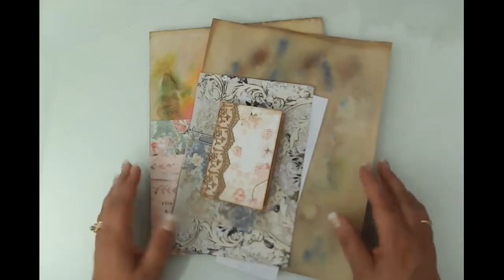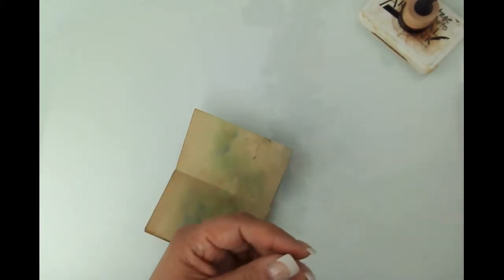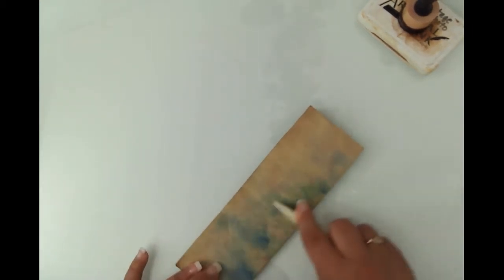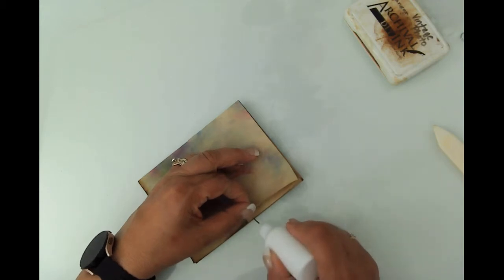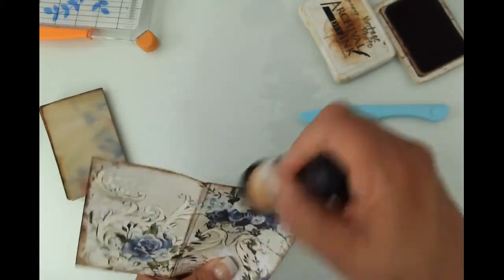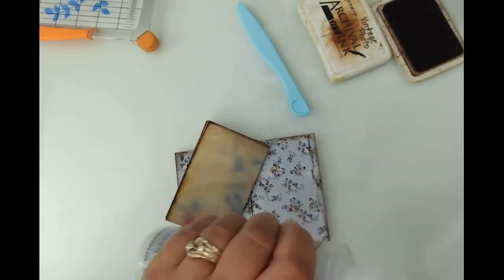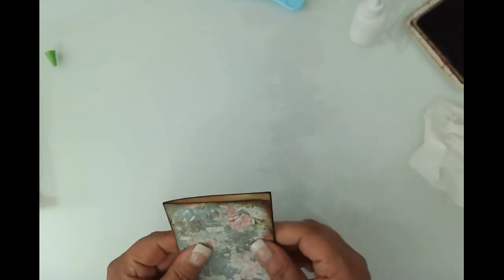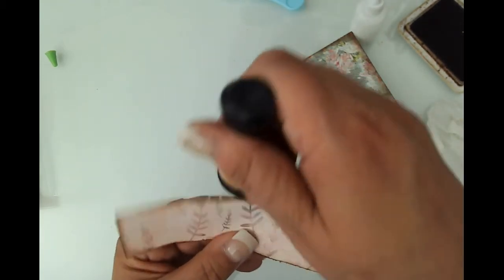Tiny Pocketbooks - Special 1 Sheet Paper Fold X 2 - Inspired by Heather @Ruby and Pearl XO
Video – Tiny Pocketbooks – Special 1 Sheet paper fold X 2– Inspired by Heather @ Ruby and Pearl XO

Today, we are using some scraps to create a couple of tiny books. I have been so inspired by the content over at Ruby and Pearl XO. She made these tiny books using 1 sheet of paper folded in a unique and simple way. I think it would be cool to make one of these to go with every journal.